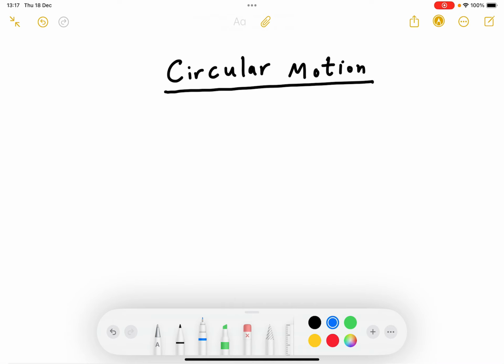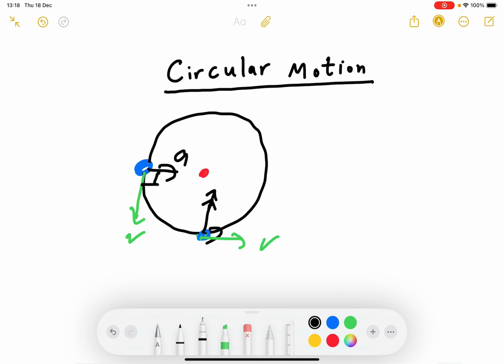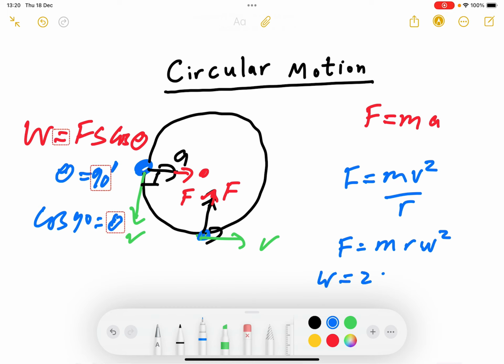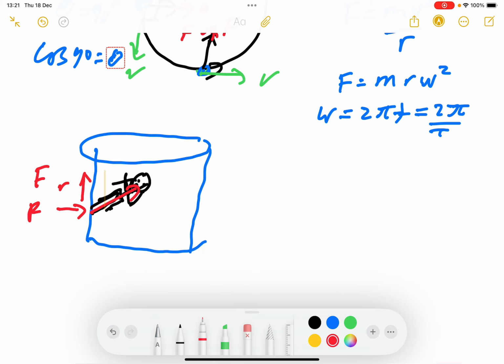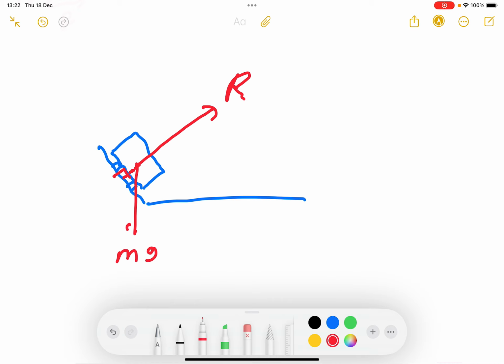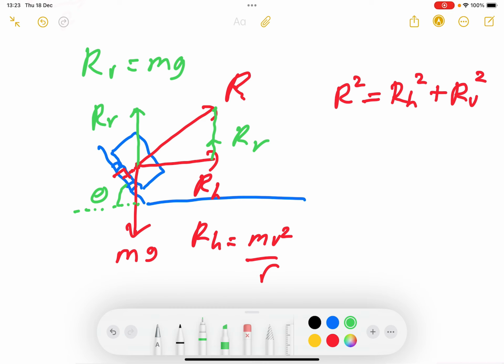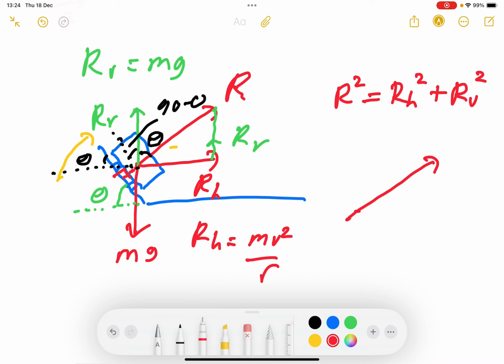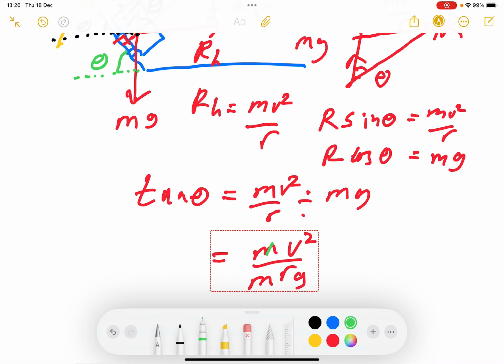Circular Motion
Blurting for AQA physics A-level